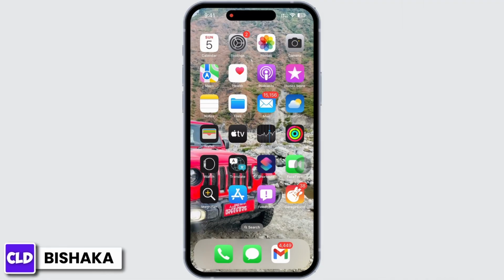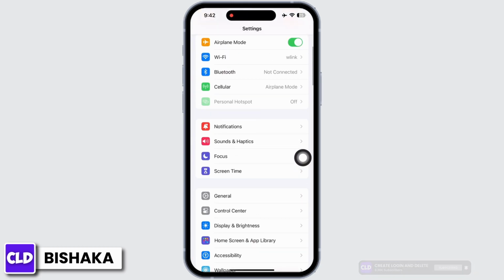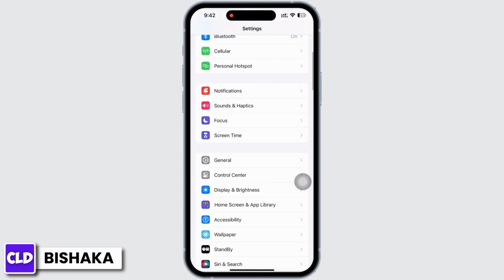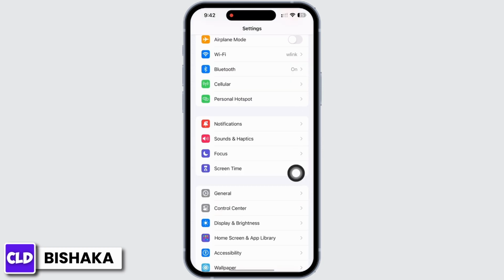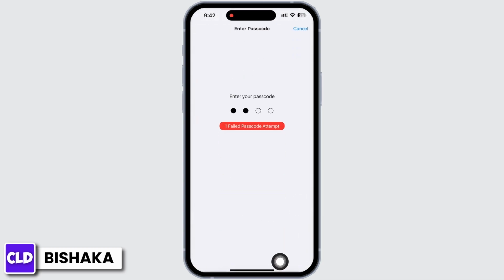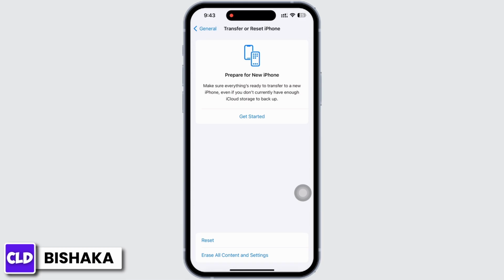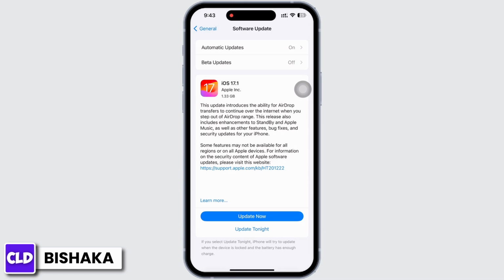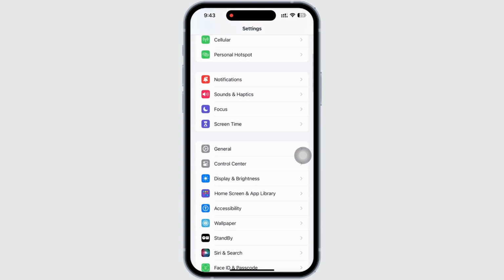Fix iMessage Activation Error / Facetime Waiting for Activation // Activation Unsuccessful // iOS 17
In this tutorial, we'll provide you with a step-by-step guide on how to fix the iMessage activation error on your device. We'll cover essential steps, including understanding the possible causes of the error, troubleshooting the issue, and successfully activating iMessage for seamless messaging.

👋 Welcome to "Create Login And Delete"! In this video, we'll guide you through the process of fixing the iMessage activation error on your device. If you've encountered an issue while trying to activate iMessage and want to resolve it, this tutorial is here to help you troubleshoot the problem.

📱 Timestamps:

0:00 - Introduction
0:05 - How to Fix iMessage Activation Error
0:10 - Steps to Fix iMessage Activation Error